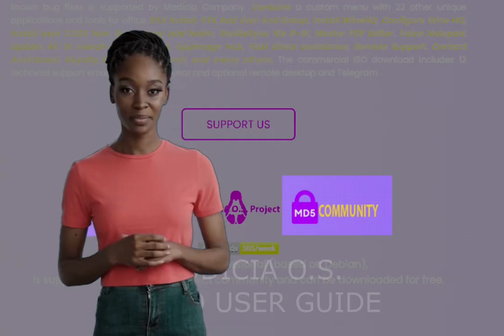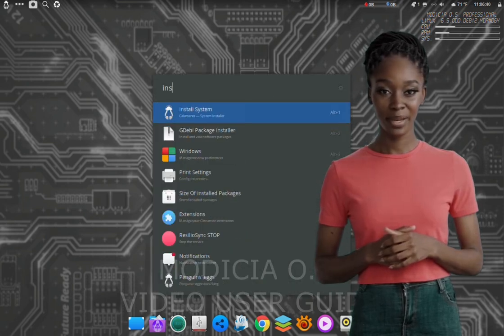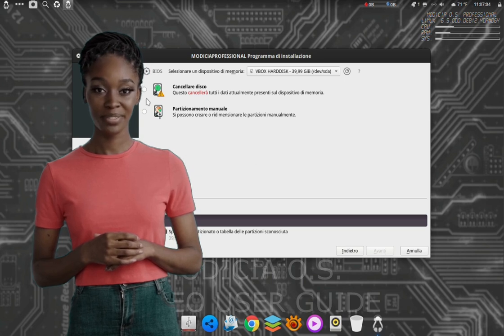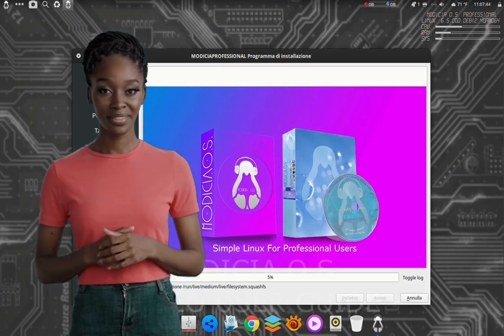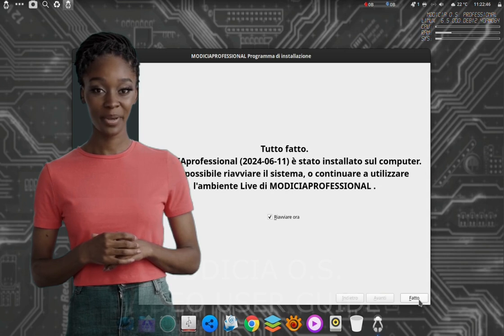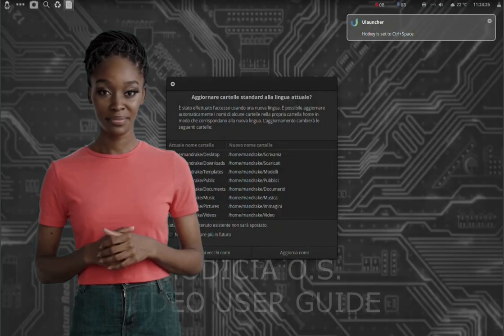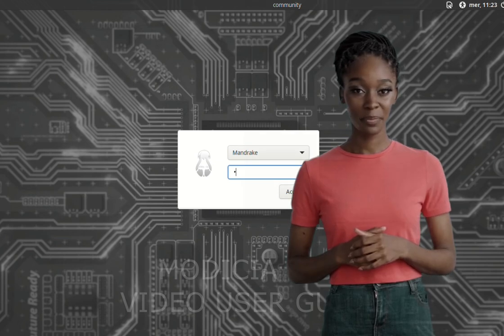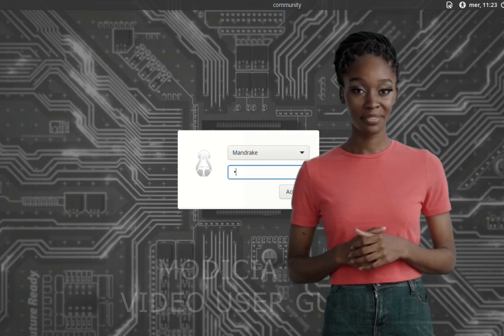Install Linux MODICIA O.S. installation linux with calamares and configure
MODICIA O.S. VIDEO USER GUIDE